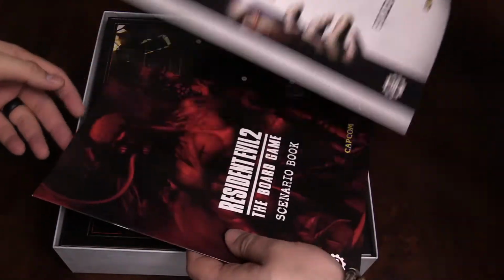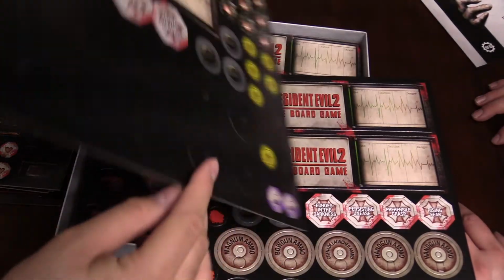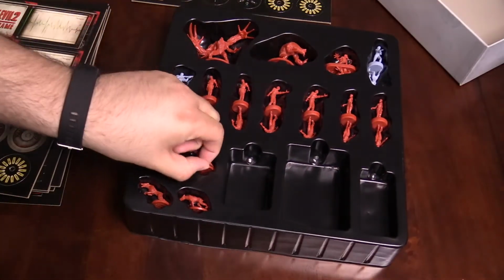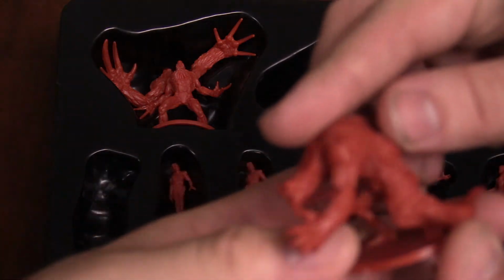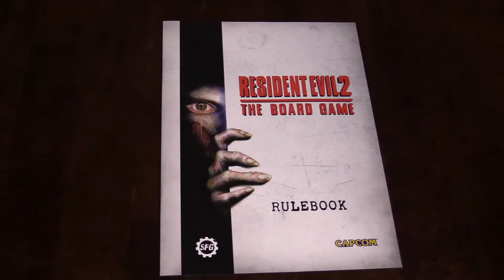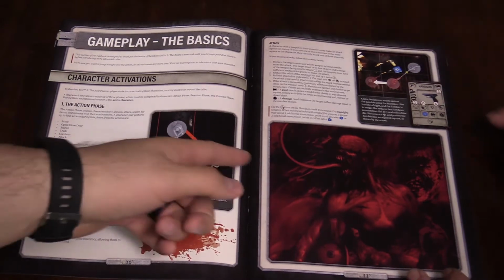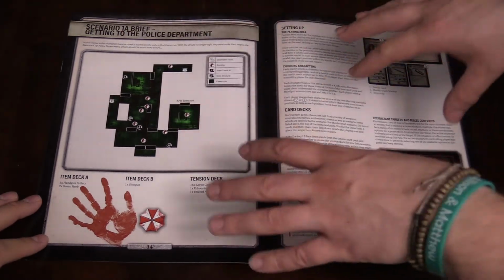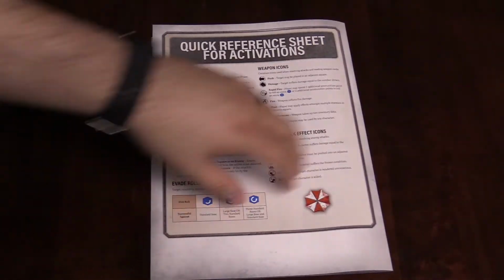Tabletop Spotlight | Resident Evil 2 The Board Game